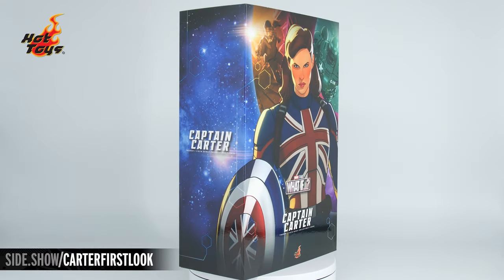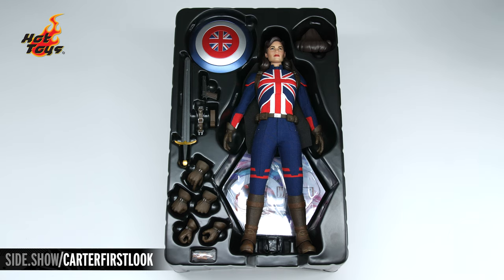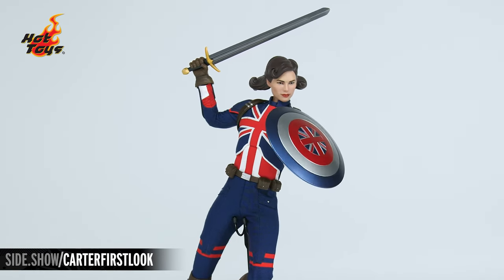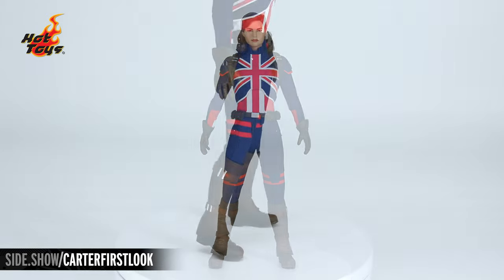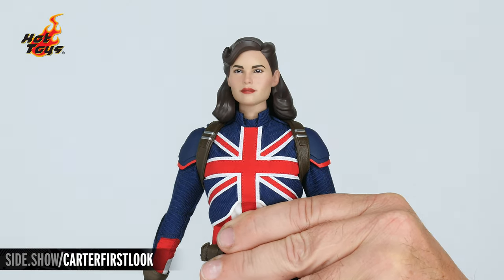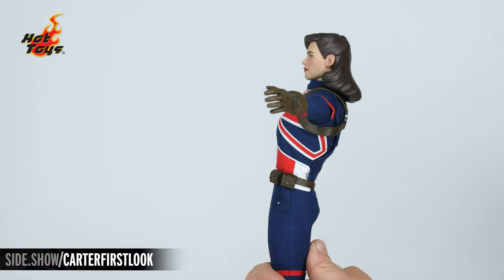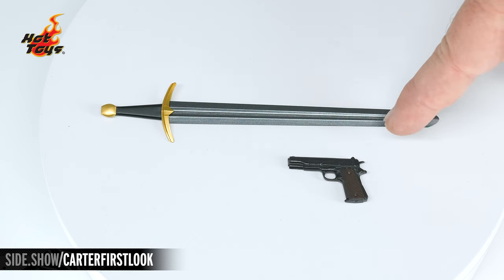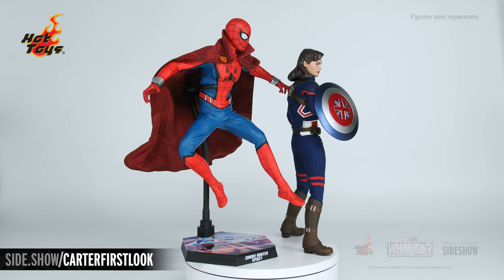Hot Toys Captain Carter Marvel's What If Figure Unboxing | First Look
Sideshow Collectibles and Hot Toys present the Hot Toys Captain Carter Marvel's What If Figure Unboxing. Here is the FIRST LOOK at the unboxing and review experience for all Captain Carter and Marvel's What If fans!

Inspired by Marvel Studios' What If...? animation series, Sideshow and Hot Toys proudly present today Captain Carter as a highly-detailed 1:6th scale collectible figure from another universe.

Beautifully crafted based on the appearance of Captain Carter in the animation series, the figure features a newly developed head sculpt and interchangeable brown curly hair sculptures with stunning likeness, finely tailored outfit in red, blue, and white color scheme, Captain Carter’s signature shield, pistol, and figure stand.

Let your Marvel collection grow today by adding the new Captain Carter Sixth Scale Collectible Figure!

Brand: Marvel
Manufacturer: Hot Toys
Type: Sixth Scale Figure

Timestamps
0:00 - Packaging/Contents
1:17 - Figure Overview
3:23 - Articulation
5:03 - Accessories
5:51 - Poses